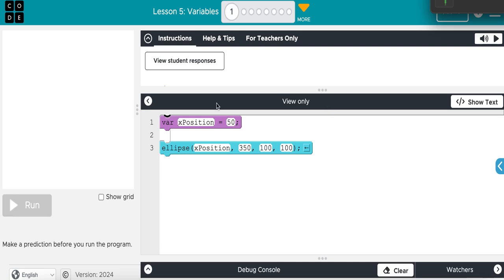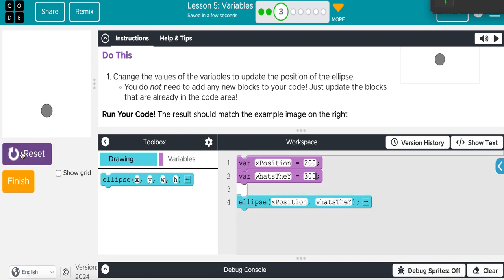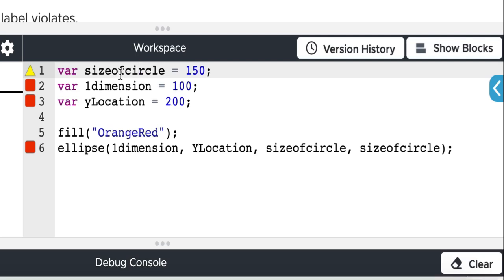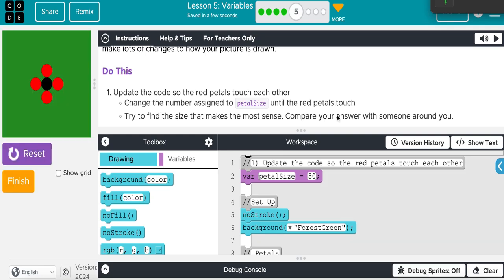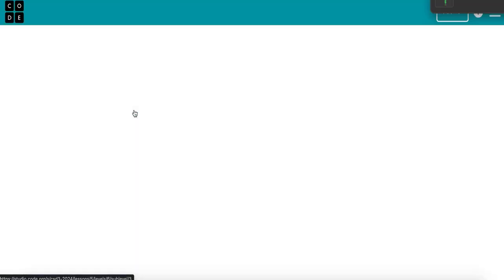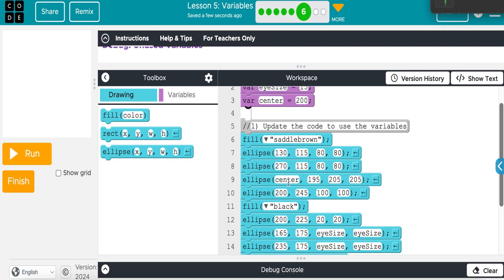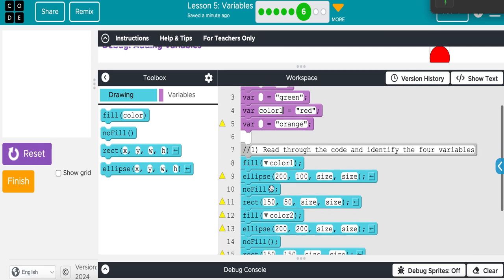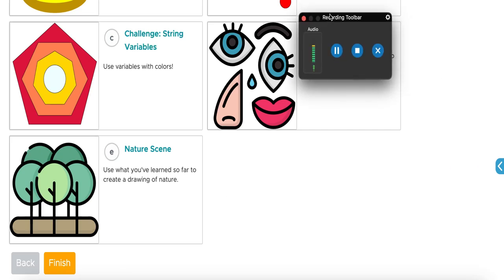VariablesLessonWalkthrough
This is the lesson walkthrough for Variables, which is in the Interactive Animations and Games Chapter of the Computer Science Discoveries Unit at Code.org.